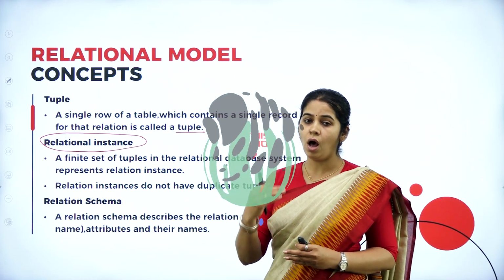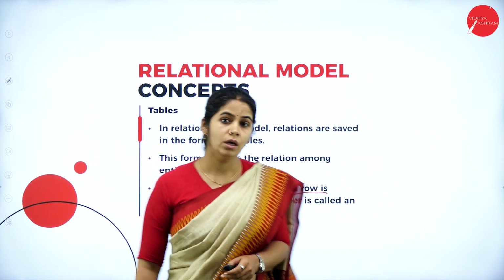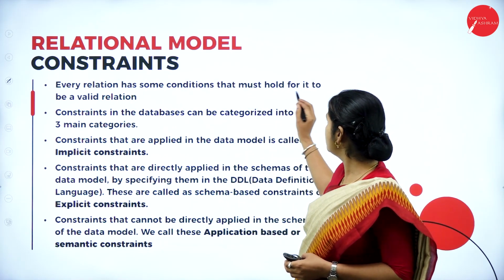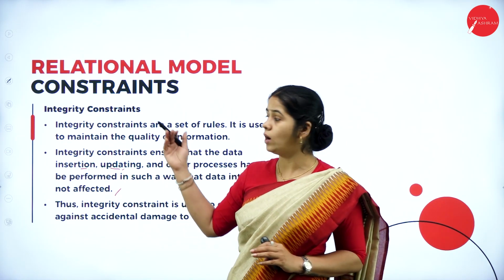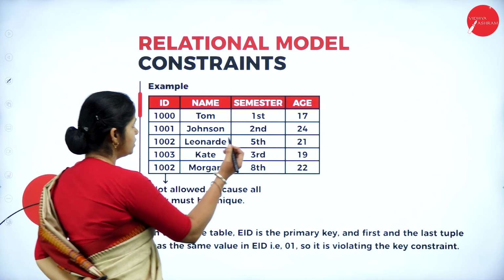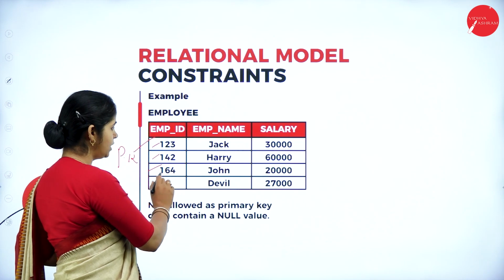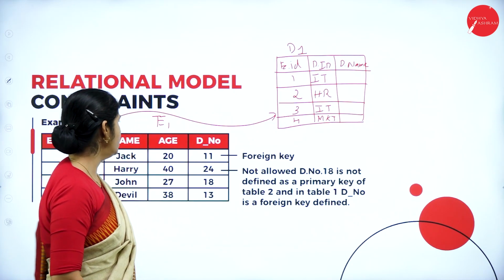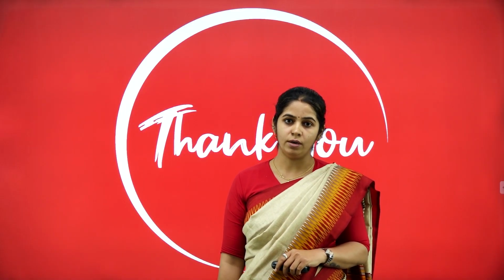DAY 06 | DBMS | III SEM | B.CA | NEP | RELATIONAL DATA MODEL, RELATIONAL CONSTRAINTS | L1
Course : B.CA
Semester : III SEM
Subject : DATABASE MANAGEMENT SYSTEM
Chapter Name : RELATIONAL DATA MODEL, RELATIONAL CONSTRAINTS
LECTURE : 1